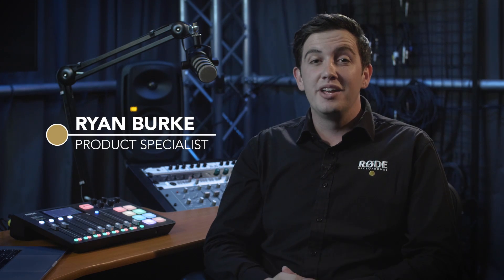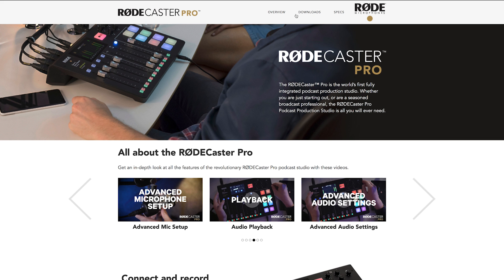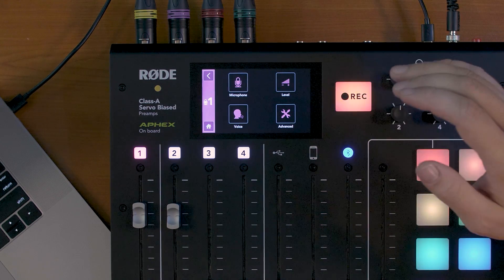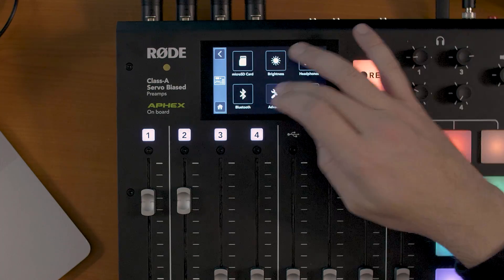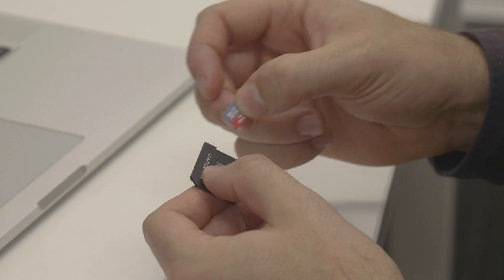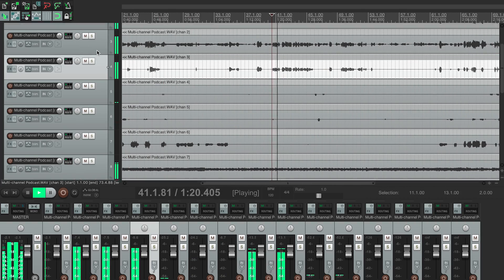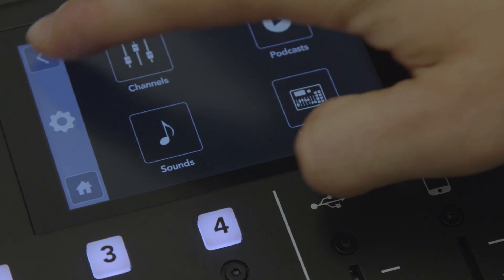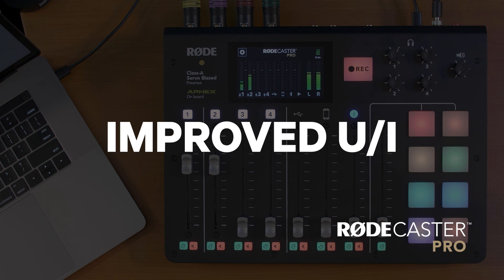RØDECaster Pro Firmware Version 1.1.0 – Now With Multitrack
Introducing RØDECaster Pro Firmware 1.1.0 - now with multitrack!

Available for download on both Windows and Mac, Version 1.1.0 includes:

• Multitrack output to USB

• Ability to remove audio processing from multitrack outputs, while it remains on main stereo mix

• Colour coded microphone channels

• Pulsing record button to indicate when it is armed to record

• Updated menu layout

To learn more about multitrack recording on the RØDECaster Pro, check out the video below: